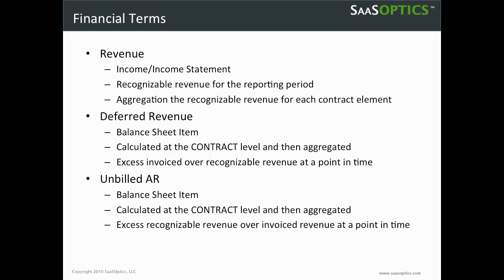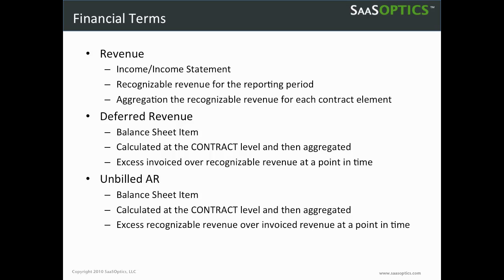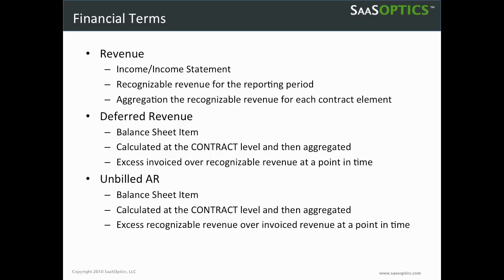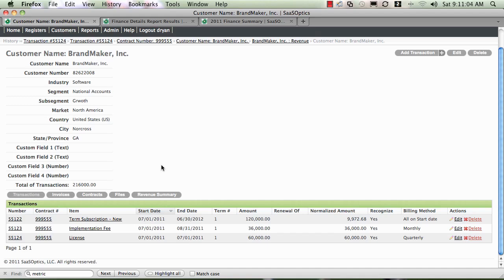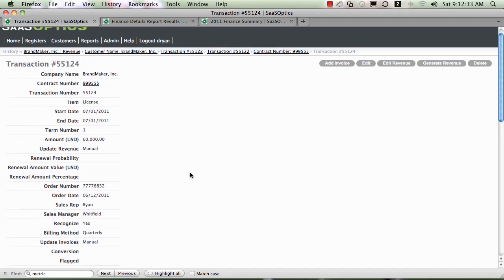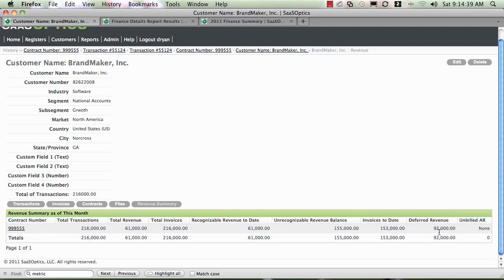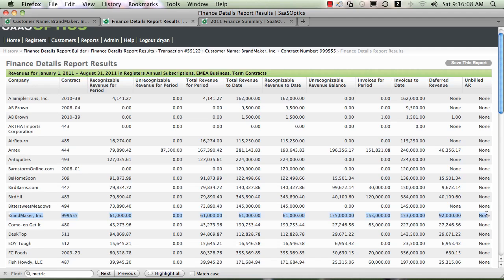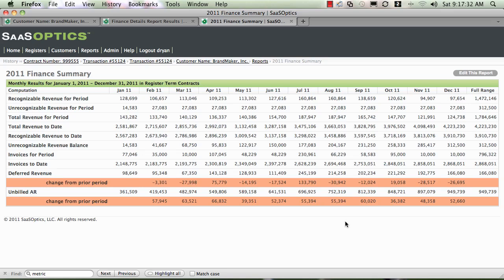Revenue Recognition - For Entrepreneurs and those without a Finance Background - Part 2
Part 2 - Overview of key finance concepts for SaaS or subscription companies. Revenue recognition, deferred revenue, unbilled AR, contract elements, subscription metrics - what are these key financial terms and metrics and how to you calculate them.

 If you are an entrepreneur or work in an early stage SaaS or subscription company and haven't been to business school, this two-part, 24 minute training will ground you in key finance terminology and concepts important for discussions with financial oriented people such as VCs, bankers, and acquirers.